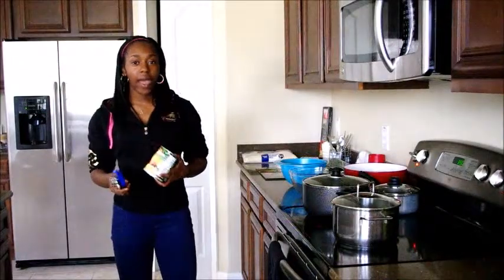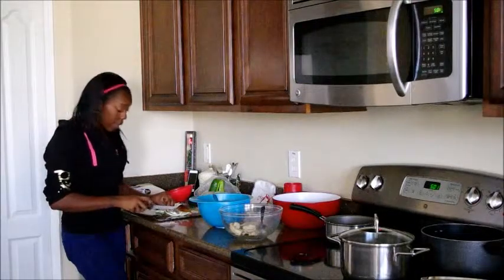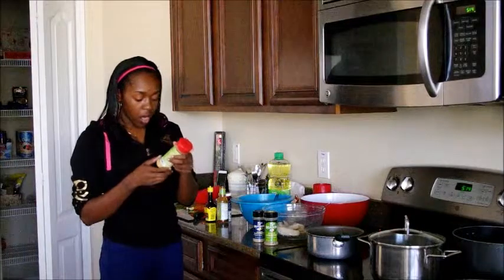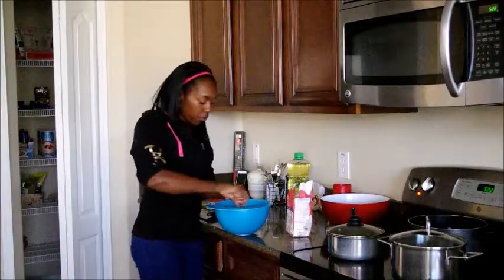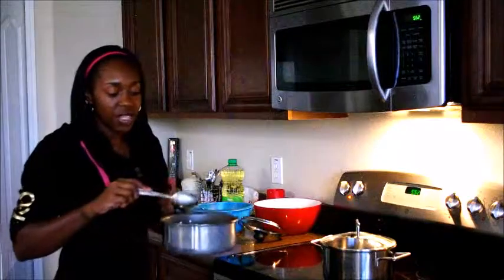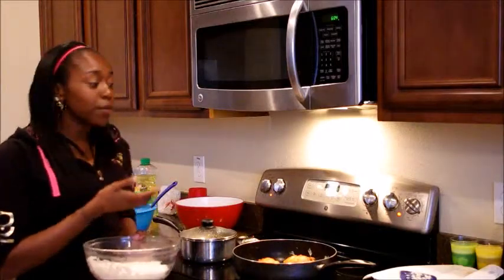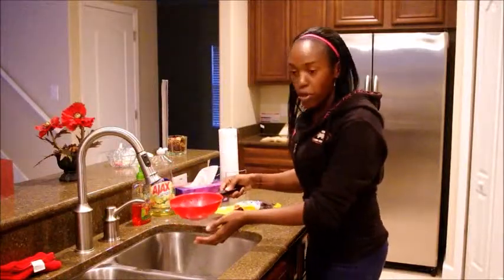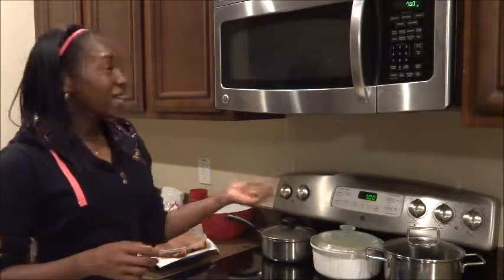Cook With Me/ Caribbean Cuisine Happy Birthday KL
Join K London in the making of her favourite Caribbean/ West Indian dishes. She was a superwoman and cooked ackee and saltfish, saltfish fritters, sorrel and more. Plus it's all for her birthday.

Ackee and Saltfish Ingredients:-
Boneless salted codfish
Vegetable oil
Finely chopped garlic, onions, cherry tomatoes and green peppers.
1 can of Ackee, drained
Black pepper and seasonings

Saltfish Fritters Ingredients:-
Saltfish
Chopped Onion, Garlic, green peppers, tomatoes
Flour
2 cups of water
Oil for frying pan

Sorrel Ingredients:-
Sorrel sepals
Chopped or grated ginger
Tablespoons of brown sugar
2 litres of water
A hint of red wine

Join the Kayisha Online mailing list for fashion, inspiration, motivational emails and more.

Periscope - SophisticatedK Kayisha

Outfit Of The Day (Fashion)
Ecko black pink and gold cropped hoody
Black tank top
Navy blue skinny jeans
Gold jewellery